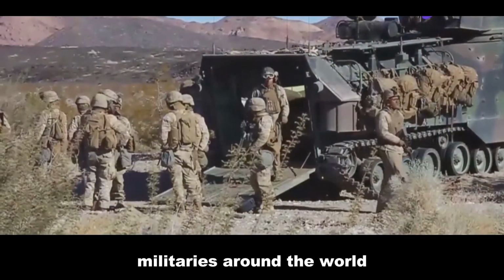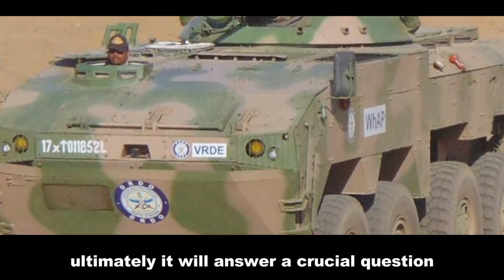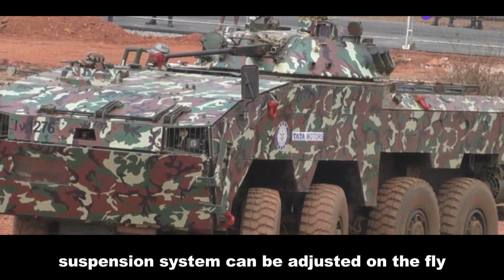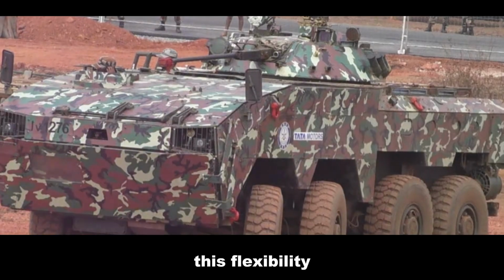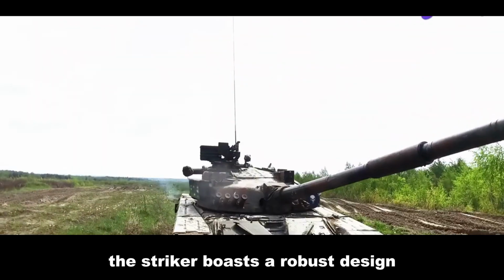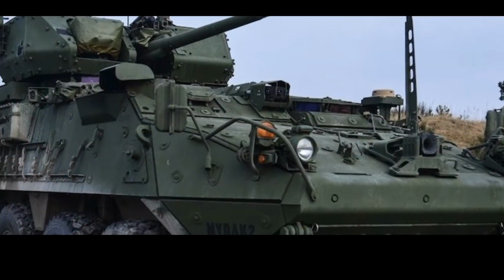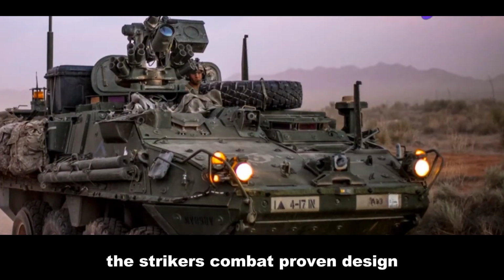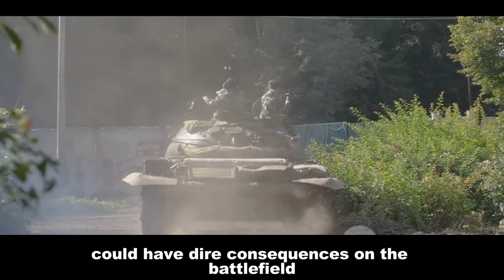🔥 Wheeled Warriors: Kestrel & Stryker Head-to-Head (Indian Army's Dilemma?)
The Indian Army faces a tough choice: homegrown Kestrel or American Stryker? Join us as we dissect the capabilities, armor, firepower, and strategic implications of these two wheeled armored personnel carriers. 🇮🇳🇺🇸 Is the Kestrel a worthy contender, or does the Stryker reign supreme? Let's find out!
Two 8x8 behemoths enter the ring! 🥊 In this video, we pit the Kestrel and Stryker against each other in a battle of specs, features, and potential battlefield performance. If you're curious about the future of armored transport in India, this video is a must-watch.